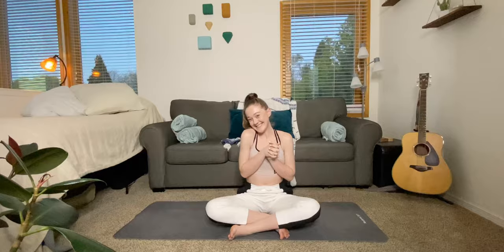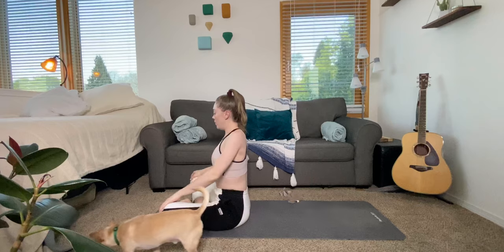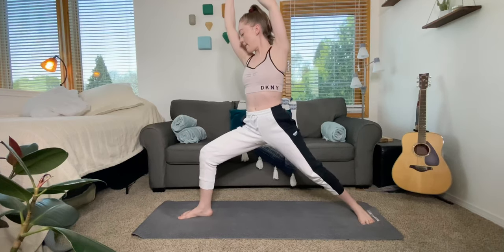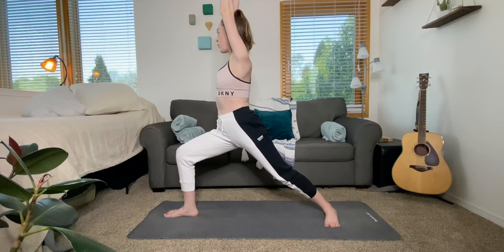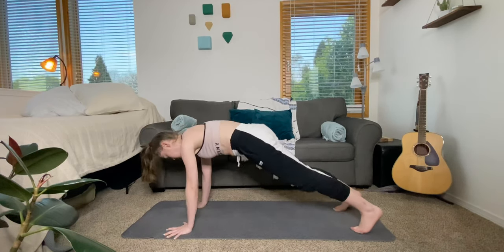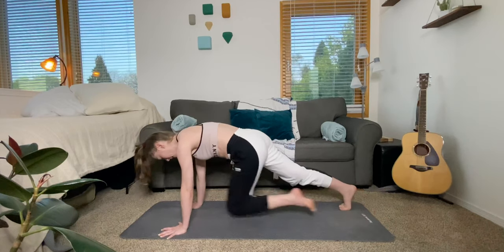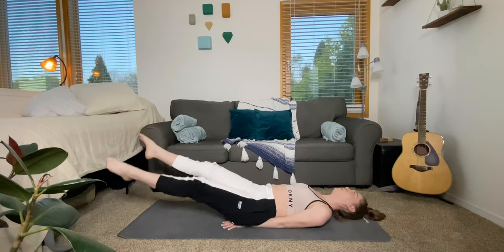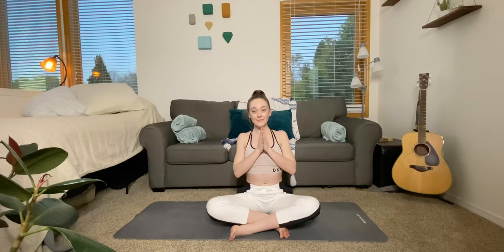15 min At Home YOGA FOR BEGINNERS *Stress Relief*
⇩OPEN ME⇩

Y'all asked for it, some of y'all even slid into my DMs to request specific yogas lol, I love it! Well I listened, and here it is: the first-ever YOGA WITH KIRSTEN

» Which Yoga Video Should You Start With?
» 😂 if this video made you laugh, go check out these two

✰ MY 30 DAYS OF YOGA JOURNAL✰

✰ A company called Habit Nest also makes morning journals that I really like. I'll link them here for you:

✰ YOGA GEAR I USE:
Another Mat I Love
Yoga Leggings
Use this link to shop anything on amazon

MAKING MY VIDEOS:

What Camera Do I Use?
What Tripod Do I use?
What Lights Do I Use?
More Lights